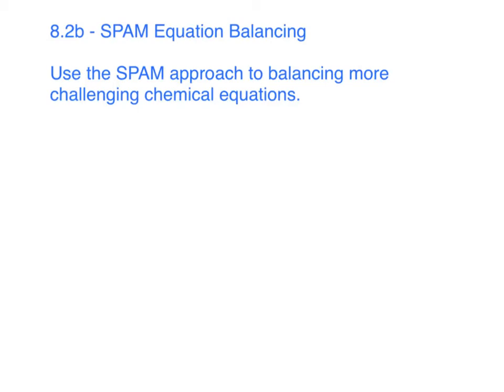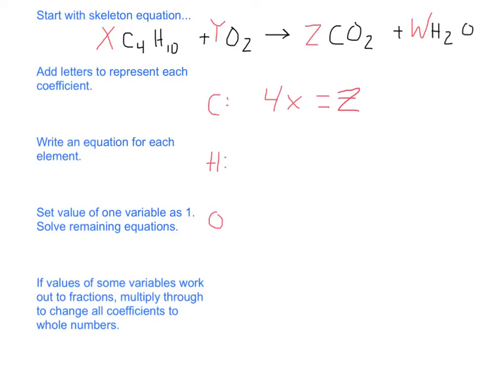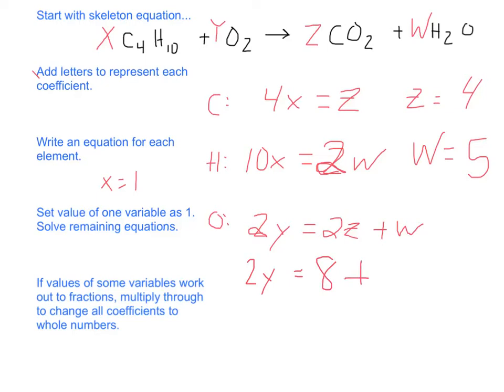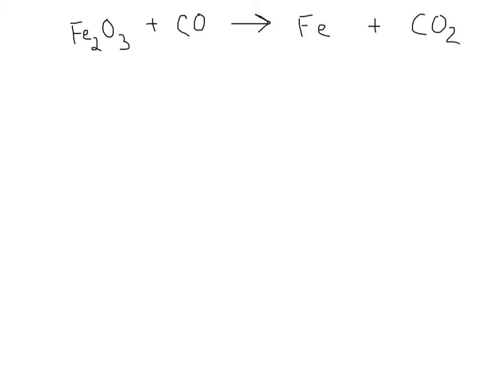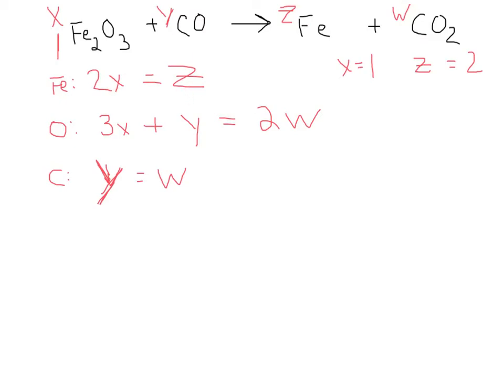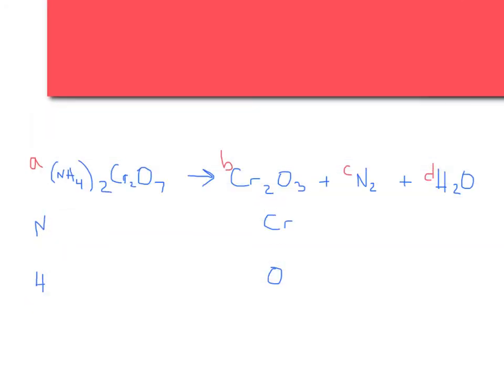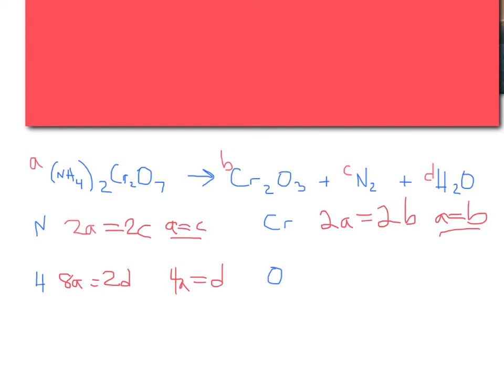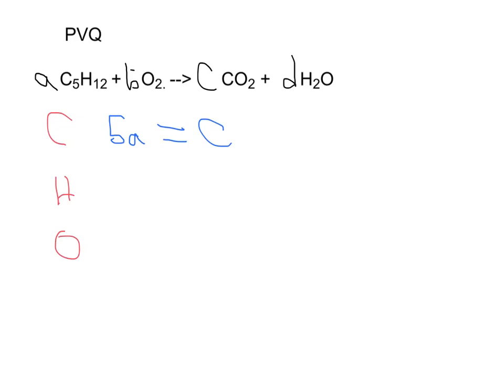chem 8 2b spam balancing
This lesson shows the algebraic method for balancing chemical equations.  This approach is useful for more complex equations that are difficult to balance by simple visual inspection.